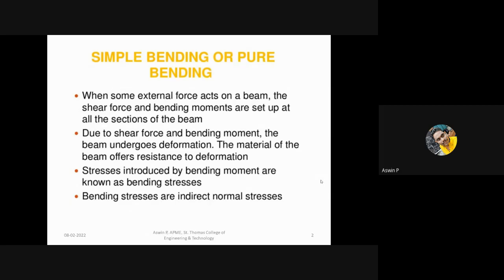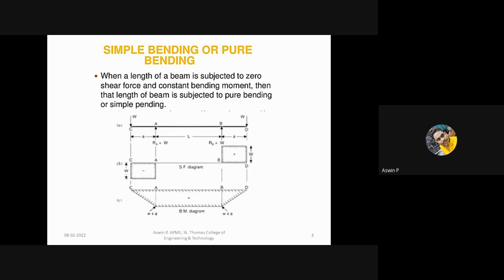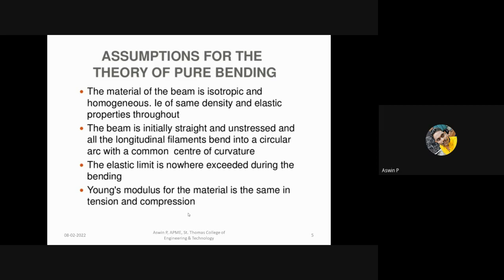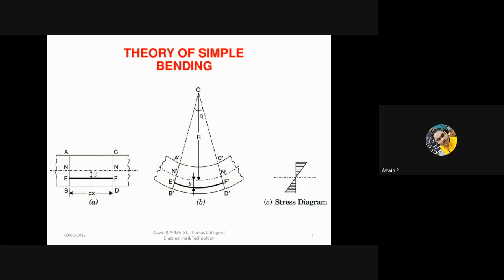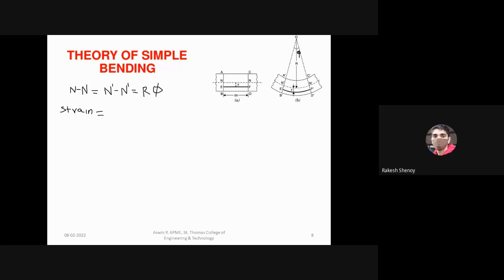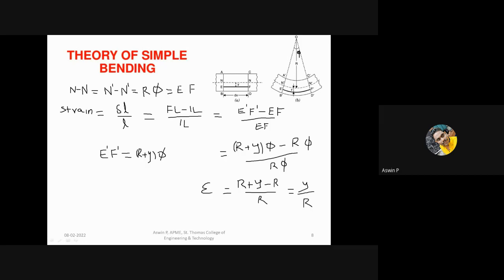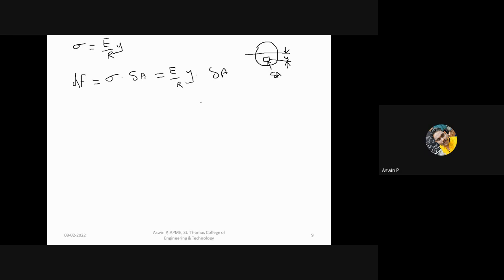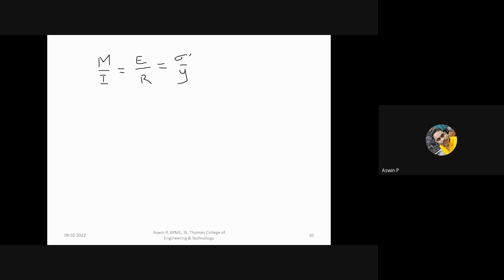STM_ME2_MET201_REVISION 5_MODULE 3_08_02_22